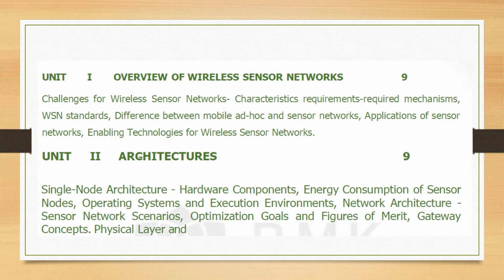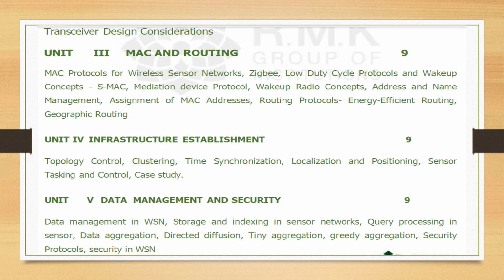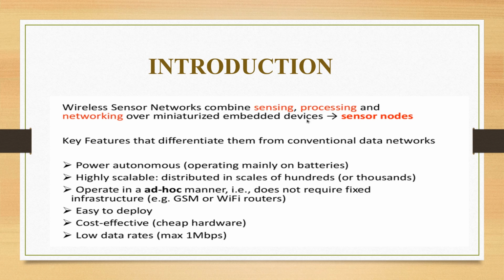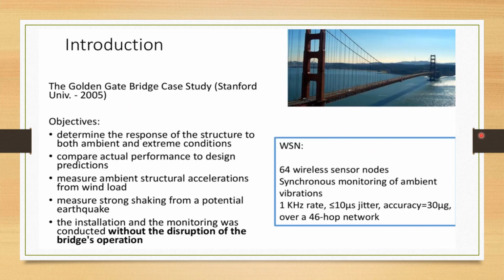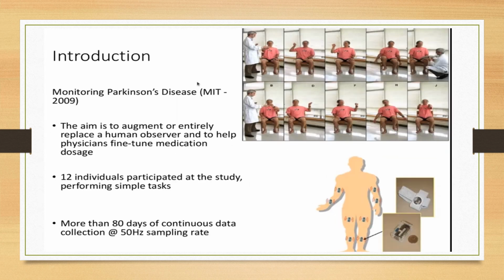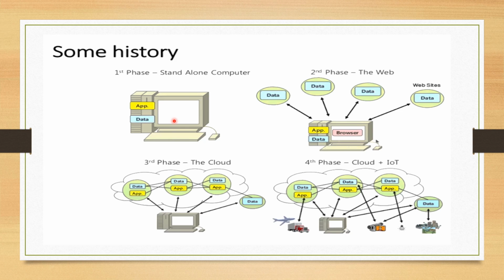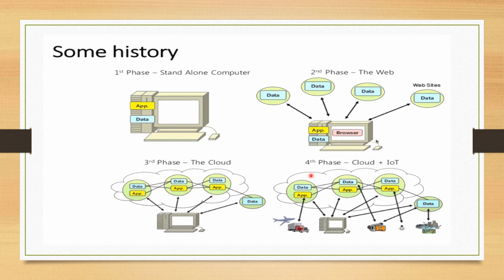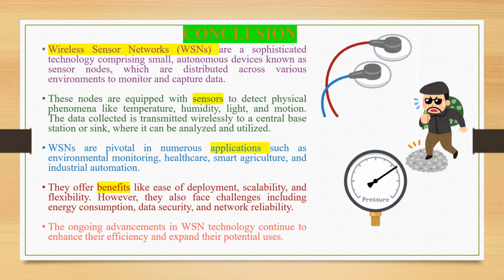Wireless Sensor Network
Overview of WSN